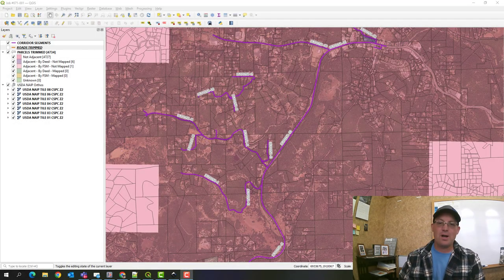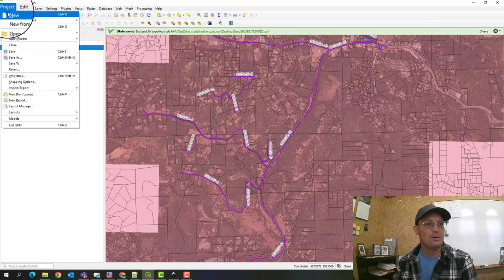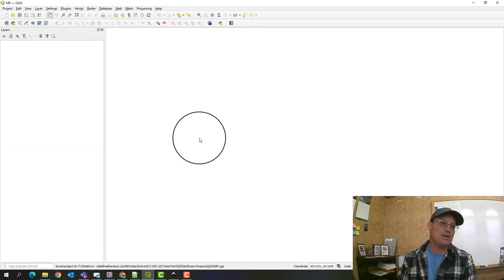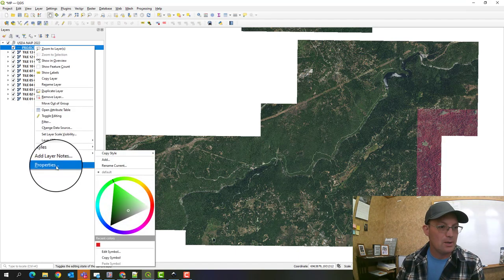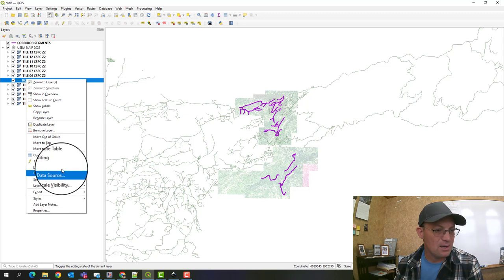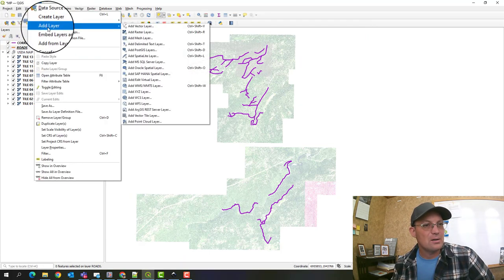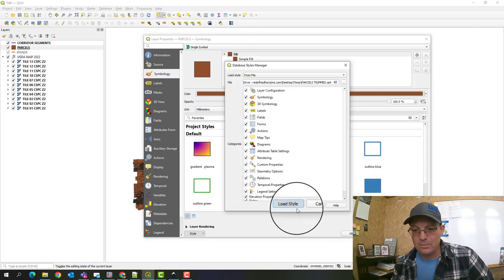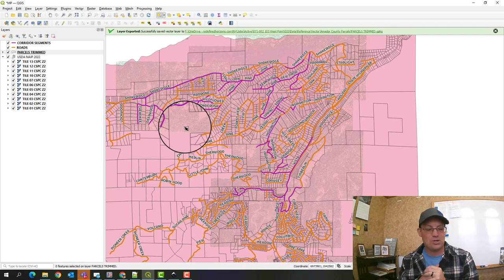Importing Layer Styles and Trimming Vector Layers In QGIS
Description
In this video, Landon Blake (a senior land surveyor at Redefined Horizons) shows you how to do the following tasks in the latest version of QGIS:

1) Export layer styles.
2) Import and apply new layer styles.
3) Trim large vector layers and then export the reduced files.

Mileposts
1:18 Exporting a layer style.
2:34 Setting up the new QGIS project.
4:39 Add a new vector layer.
5:48 Applying an imported style to the new layer.
8:00 Trimming a vector layer (road centerlines).
8:54 Applying an imported style to the trimmed vector layer.
10:55 Trimming a new vector layer (land parcels).